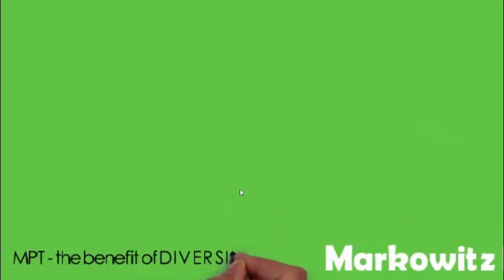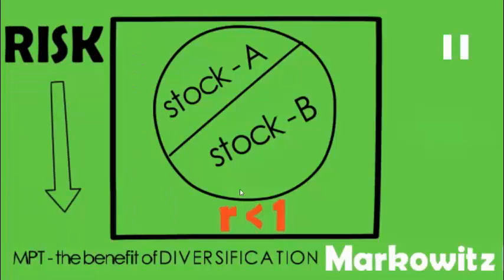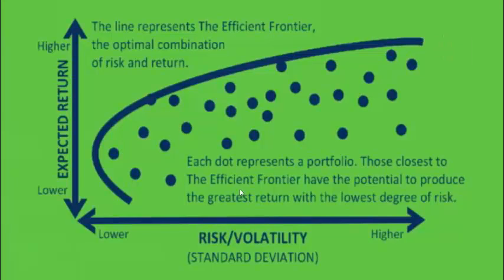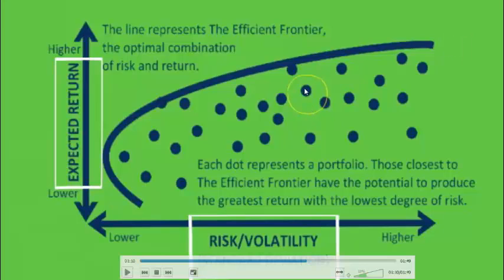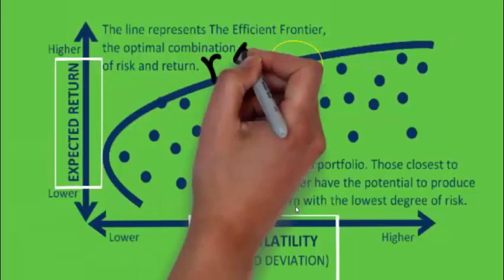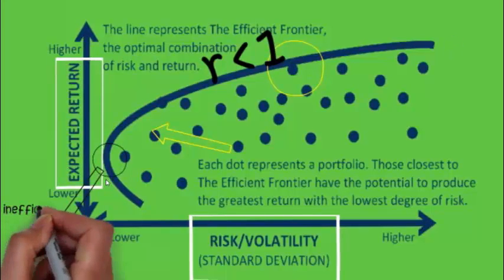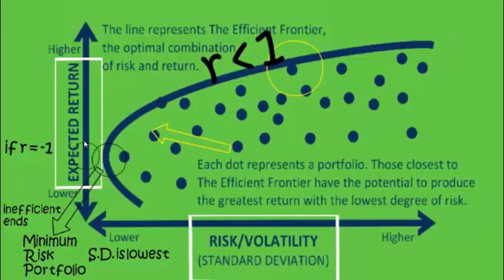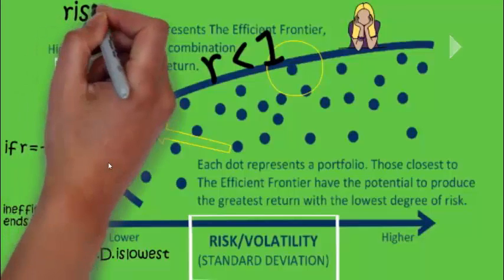Efficient Frontier the optimal portfolios - the BEST @ SAME RISK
A set of optimal portfolios that offers the highest expected return for a defined level of risk or the lowest risk for a given level of expected return. Portfolios that lie below the efficient frontier are sub-optimal, because they do not provide enough return for the level of risk.